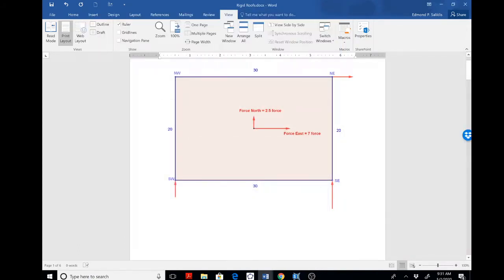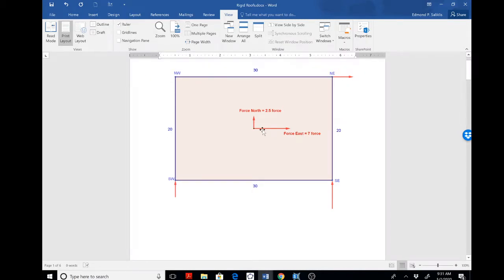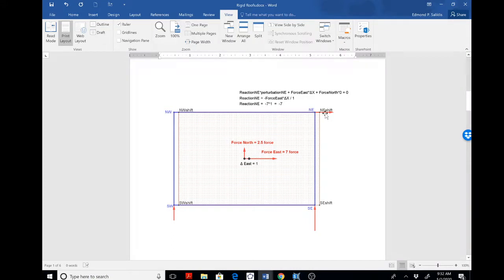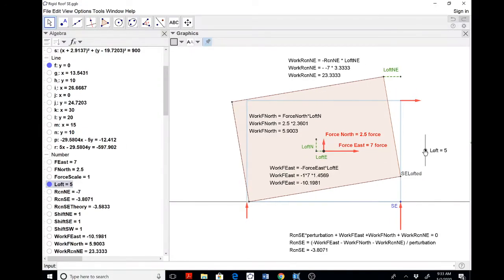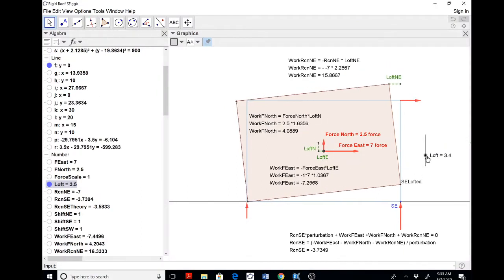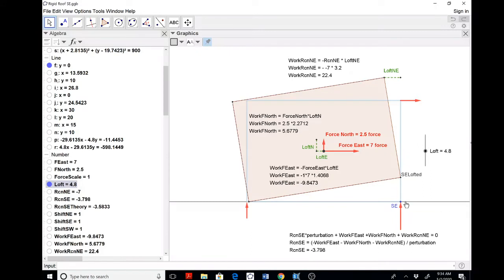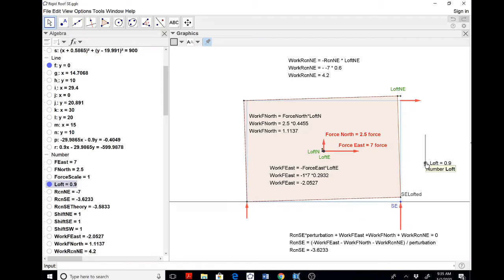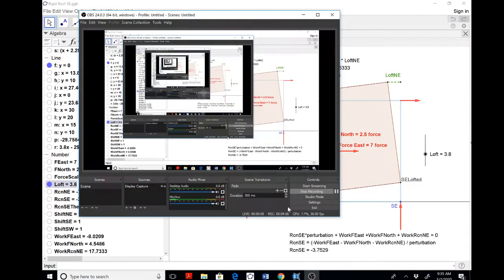Rigid Roof Equilibrium without statics